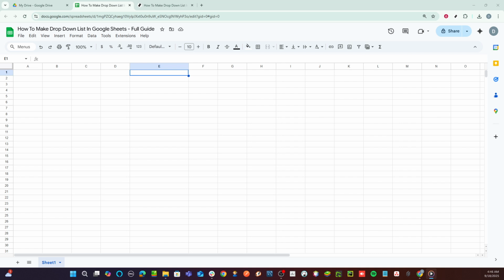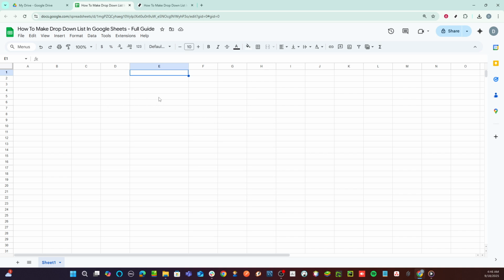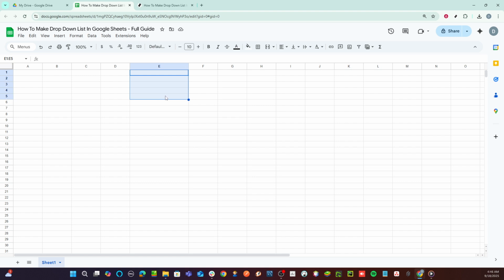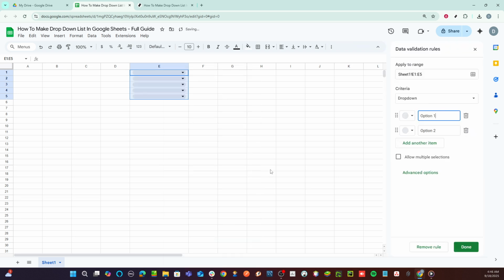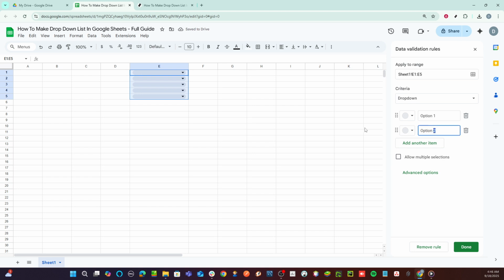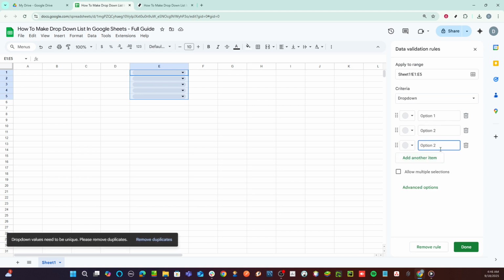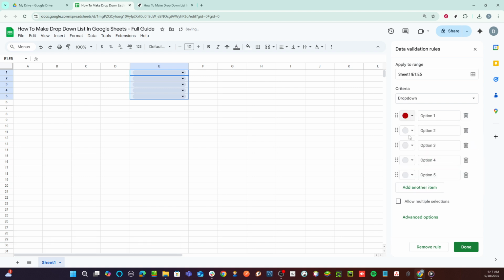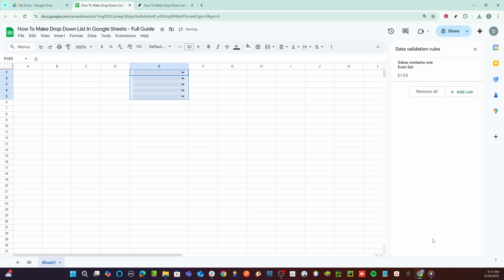How To Make Drop Down List In Google Sheets [2025 Guide]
In today's video we cover: google sheets dropdown, create dropdown list, google sheets tutorial, data validation sheets, google sheets tips, sheets dropdown menu, how to use google sheets, spreadsheet dropdown list, google sheets guide, dropdown list tutorial, google sheets for beginners, drop down in sheets, data entry sheets, sheets tips and tricks, google sheets features, online spreadsheet tutorial, excel vs google sheets, productivity with sheets, manage data in sheets